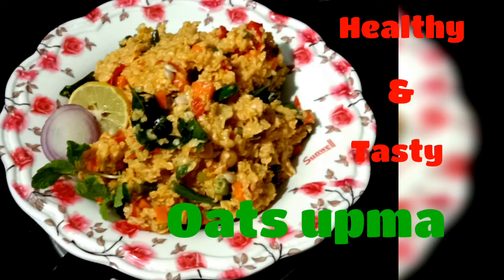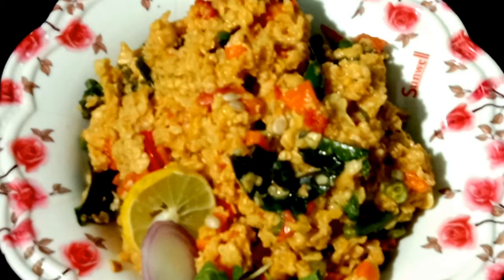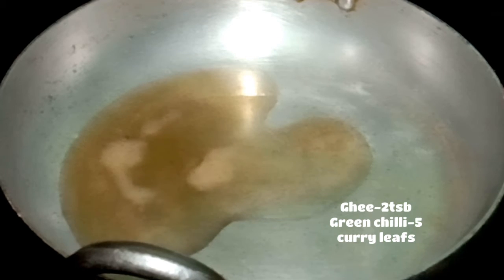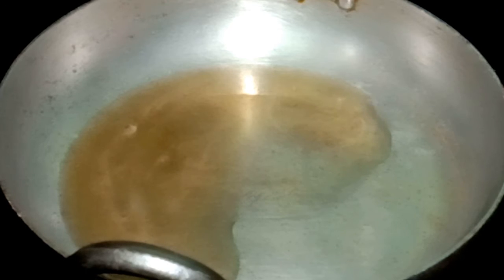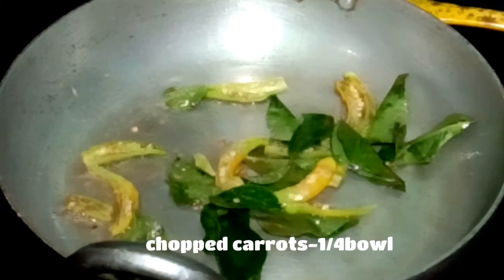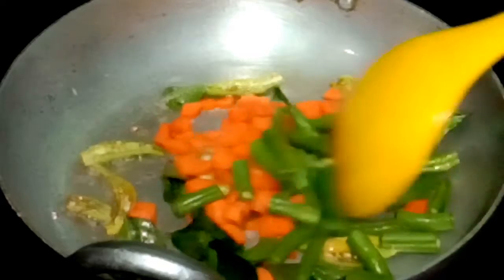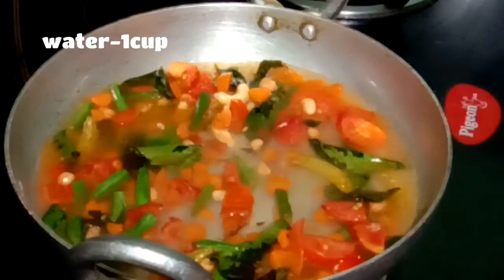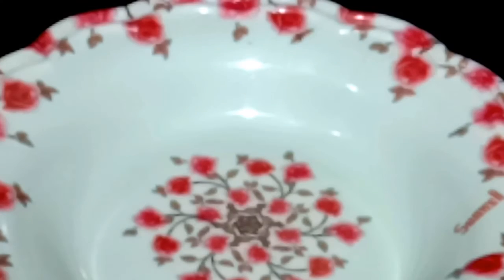ఈ విథంగా ఓట్ల తో ఉప్మా చేసి పిల్లల కు పెడితే కొంచెము కూడా వదల కుండా తింటారు/Healthy and tasty upma